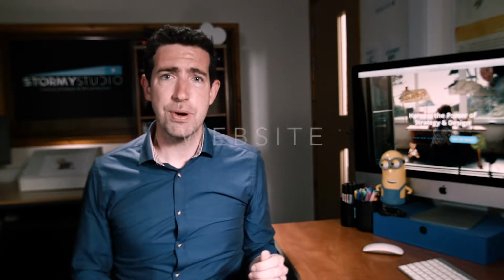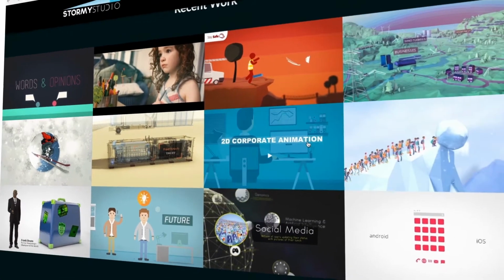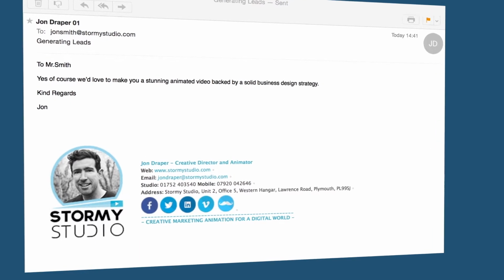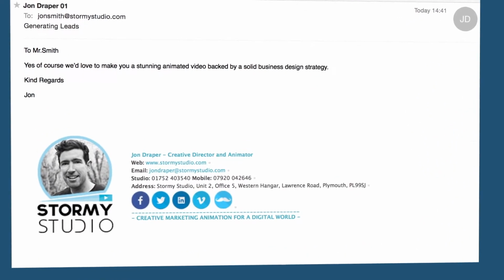Getting Animation Business Leads - Ep.3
PLUS: Here's a new blog post with 10 Top Tips (Written for a friend thinking about starting their own studio.. I've polished it up to make a tidy blog post).

This is the 3rd in the series of tutorial videos on setting up and running your own animation studio.

In this video I take a quick look at a variety of areas we use to generate business leads. i.e. get enquiries direct from potential clients.

As a people have actually watched the first 2 episodes and been eagar for the next one, here it is.

I had actually recorded this ages ago but the dodgy audio had lead me to rethink posting it. That and my own delivery is a bit.. well... dull.

I keep meaning to re-record it, but life got in the way as we got super busy in the studio with animation projects. Plus we moved to a new studio location with stunning views (which I may share a tour of in a future video).

Any how.. the next video in this series will hopefully be much much better... and I'll try and get round to recording it soon.

Plus please stick with it.. I promise I'll improve on my delivery.

Stormy Studio are a professional UK animation studio.

About me, Jon Draper. I've worked in the animation production industry since 2004. Prior to that, I studied Illustration & Animation at Southampton Solent Uni. Over the years I've freelanced as a graphic designer/animator, worked as a junior and eventually lead animator at London studios and set up my own successful company.

I've created animated and mixed media videos for the likes of Hewlett-Packard, Barclays, Harrods, British Telecom and a thousand other large and small brands.